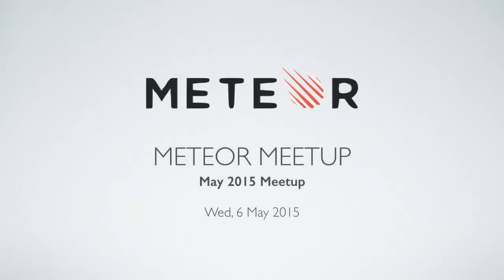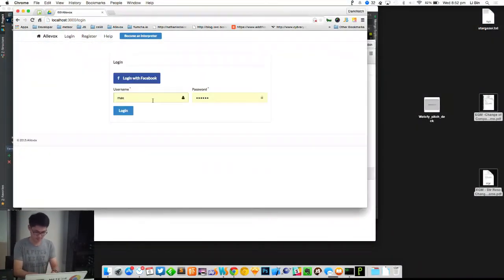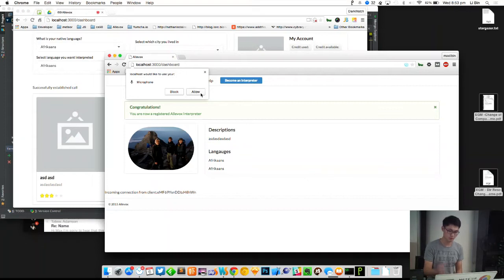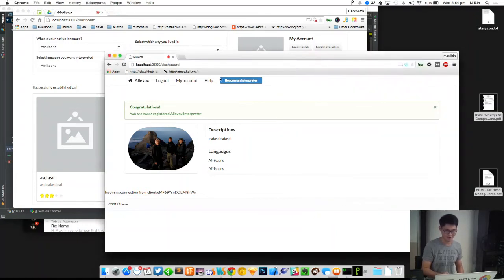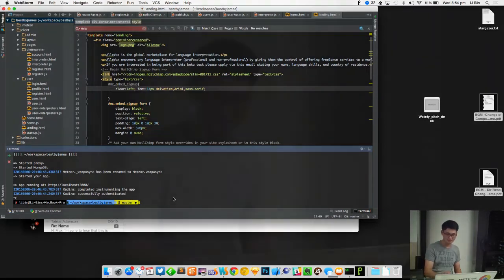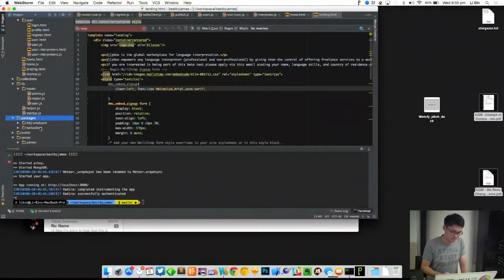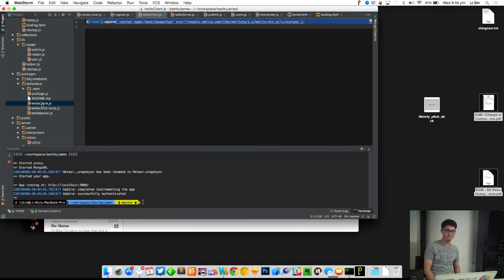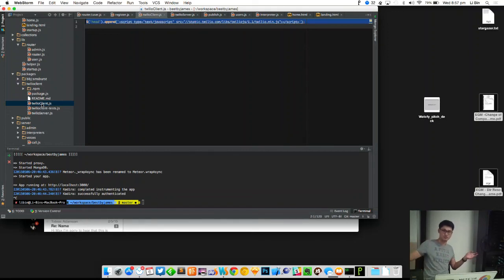Show & Tell: Twilio Mashup- Meteor Singapore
Speaker: Max Li (@maxlibin)